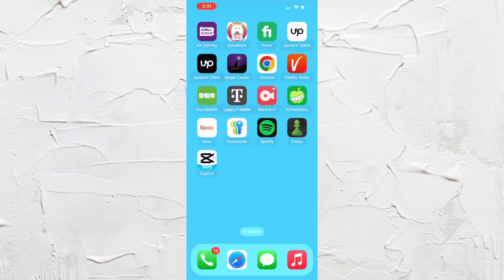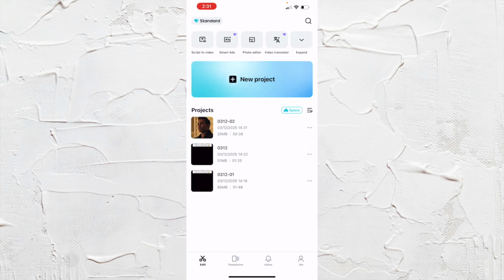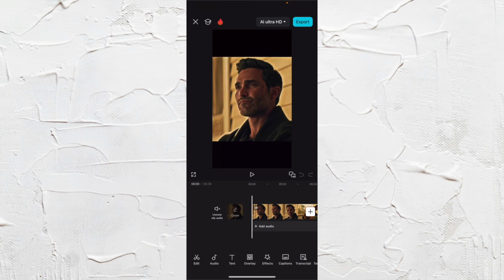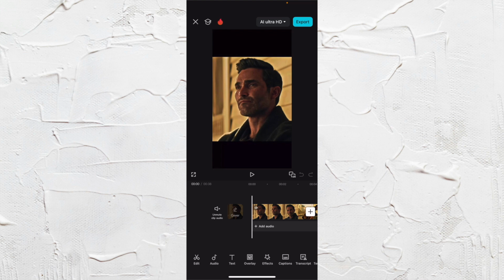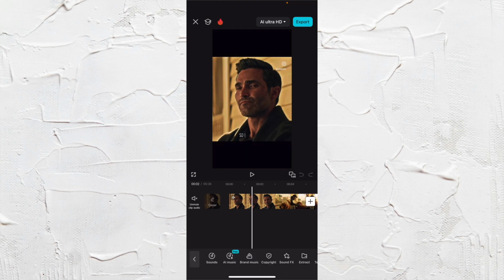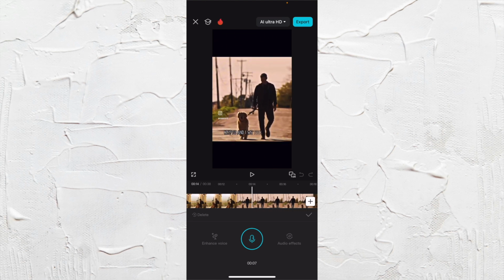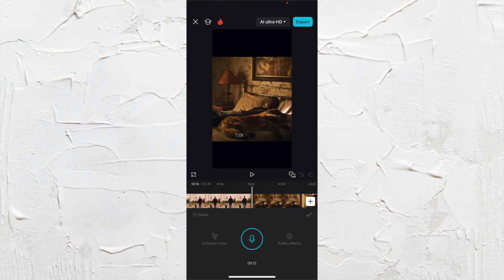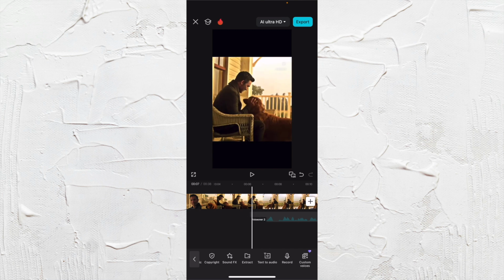How to Add Voiceover in CapCut - Step by Step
In this video we show you How to Add Voiceover in CapCut. We hope this was helpful for you and your CapCut projects!